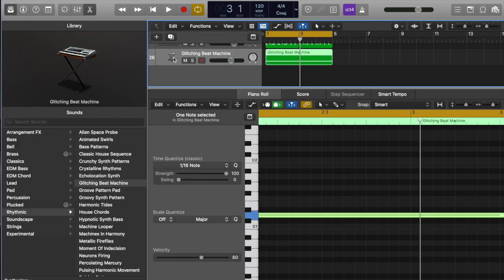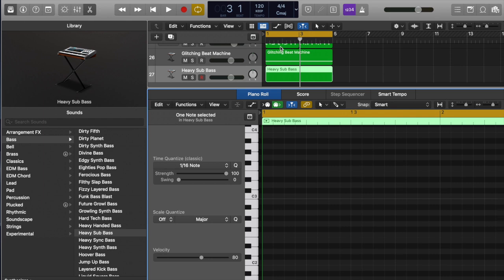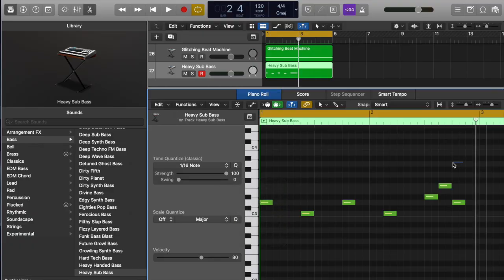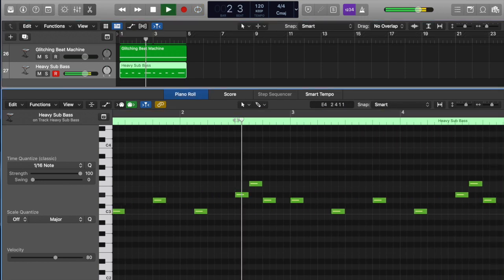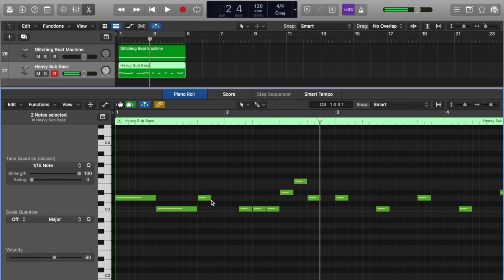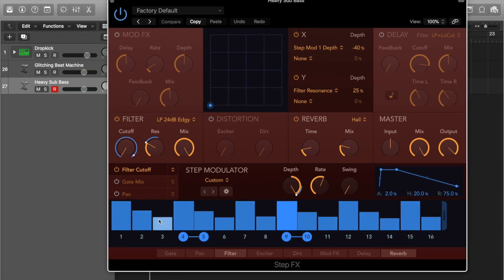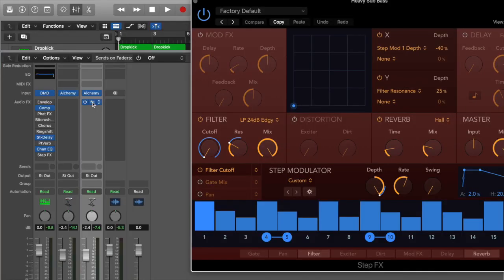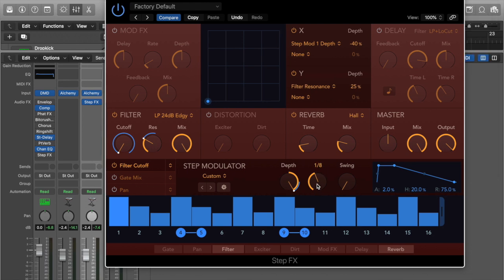Compose KILLER RIFFS in Logic (3 EASY STEPS)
You like Jazz? Check this out

In this video I explain basic riff composition from within Logic Pro X